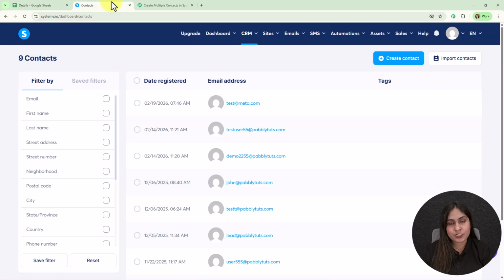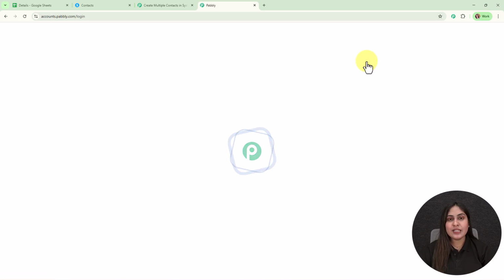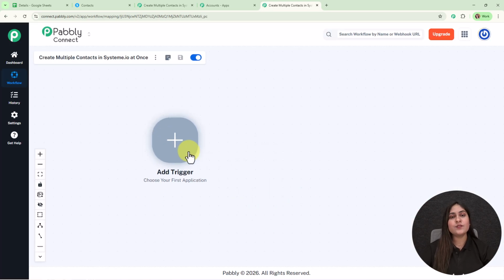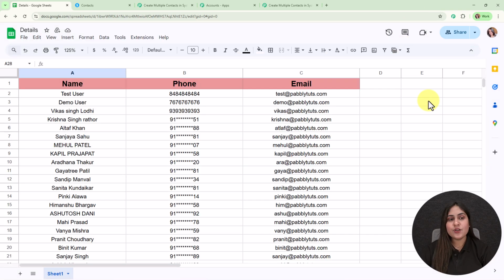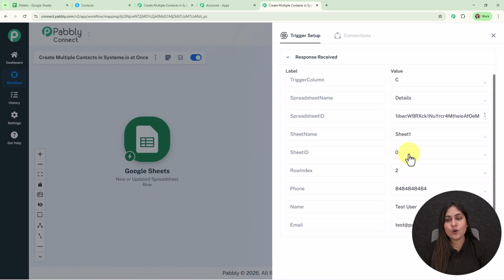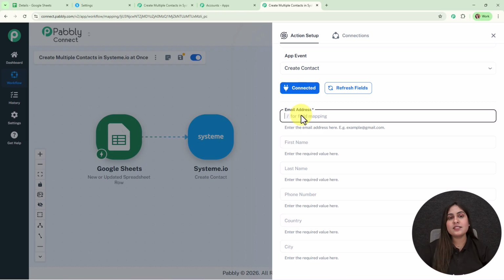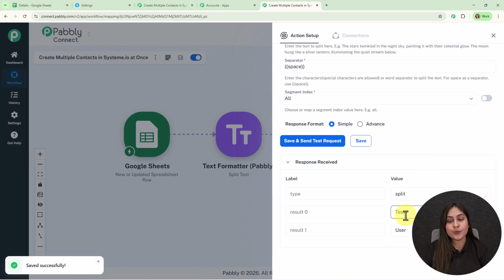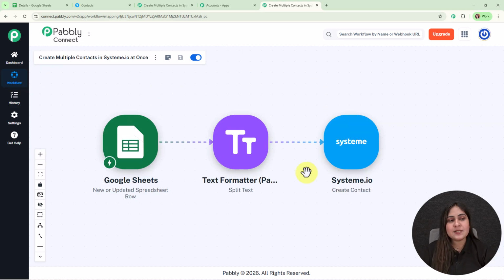Create Multiple Contacts in Systeme.io at Once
In this video, you will learn how to create multiple contacts in Systeme.io efficiently. We’ll walk you through the steps of using Systeme.io to manage your contacts and the importance of organizing your leads for better follow-ups. Pabbly Connect simplifies this process by automating the bulk creation of contacts, allowing you to save time and reduce manual input. By the end of this video, you'll have a streamlined contact management system that boosts your productivity.

Use Case:-

Whenever I have a list of new leads or customers, I create multiple contacts in Systeme.io at once using automation. The contacts are added in bulk without manual entry, helping me quickly organize my audience, keep my contact list updated, and save time while managing large volumes of data efficiently.

Benefits of Pabbly Connect:

1. Automation: Save time, money, and resources by automating tasks.

2. Integration: Connect various web services to create efficient workflows.

3. Security: Enjoy industry-standard security for your data.

4. Scalability: Easily add new applications and services to your workflow.

5. Cost-effective: Choose from plans suitable for different business sizes, with no charges for internal tasks.